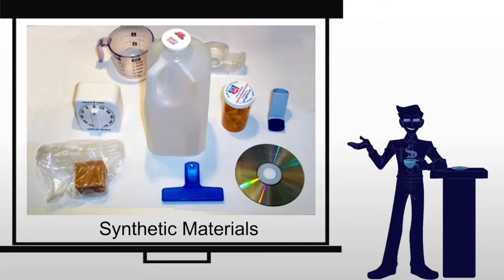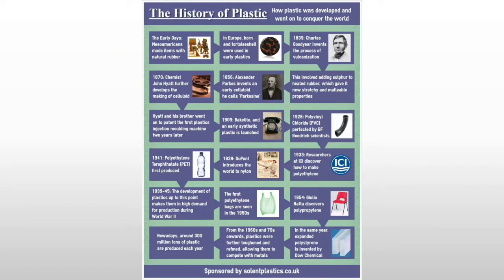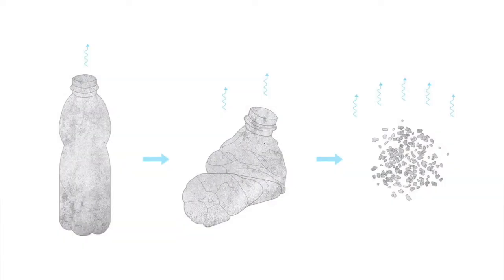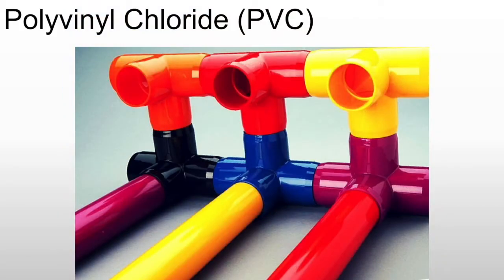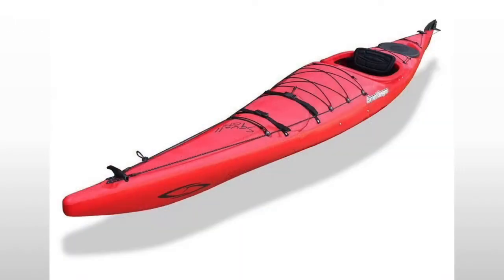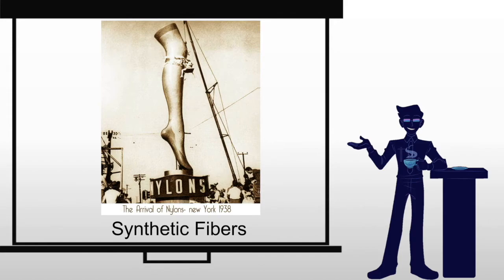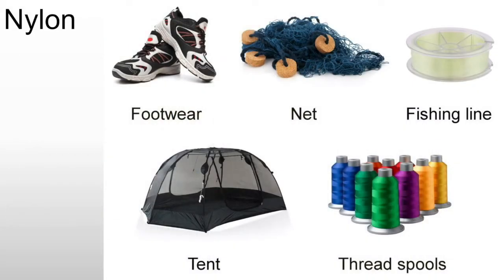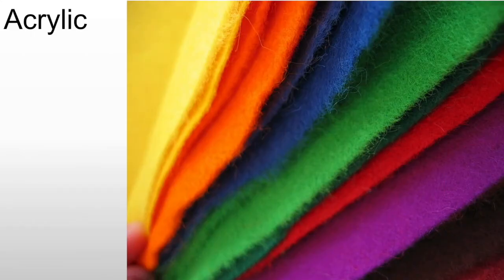Synthetic Materials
The invention of synthetic materials